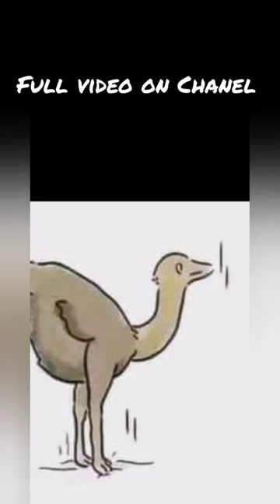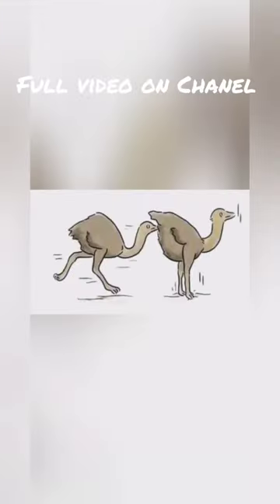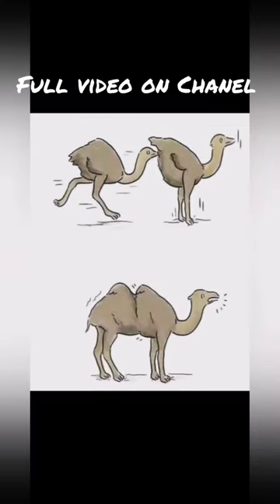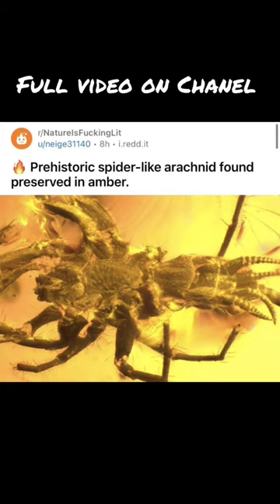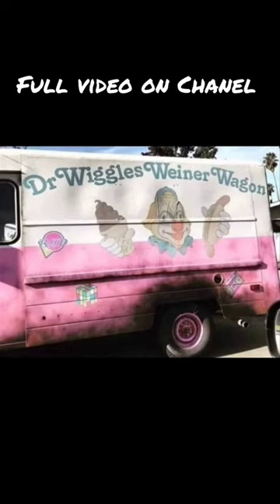They found what in amber?! - r/tihi